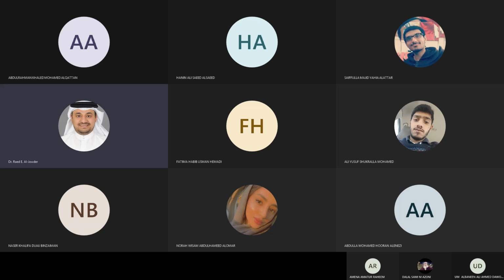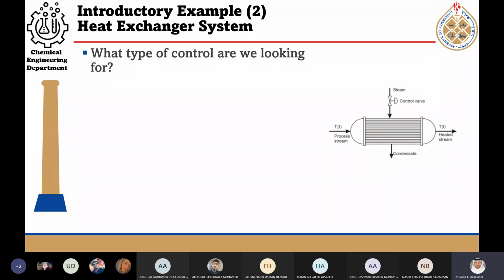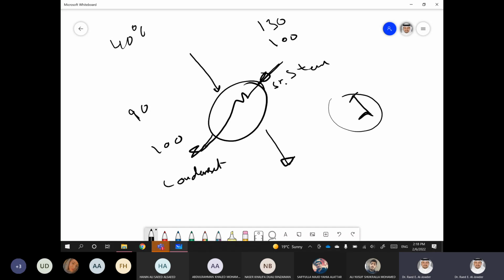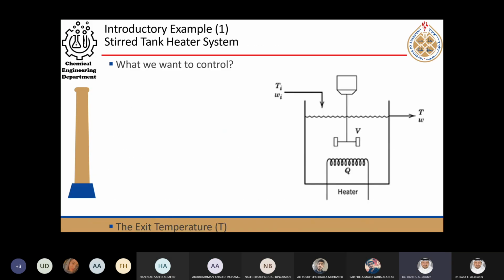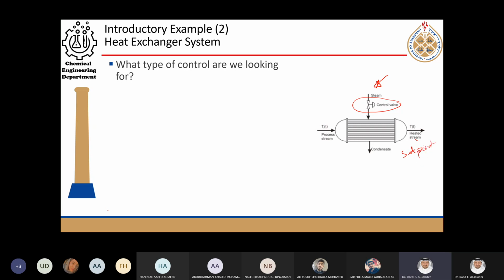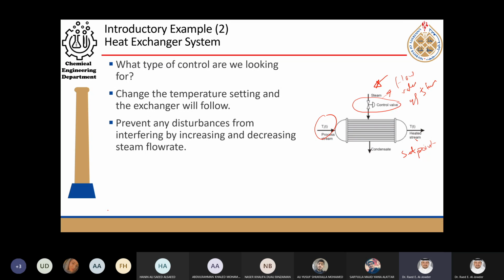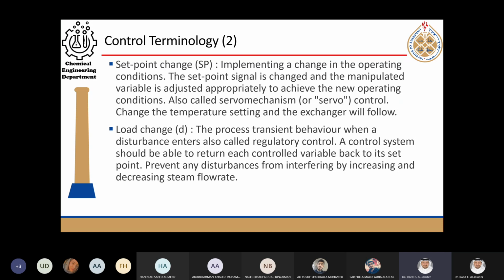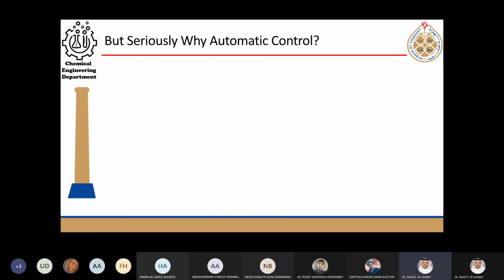2. Introduction to Process Control (2) - 2022⁄02⁄06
CHENG415: Process Control (1) course as delivered by Dr. Raed E. Al-Jowder.